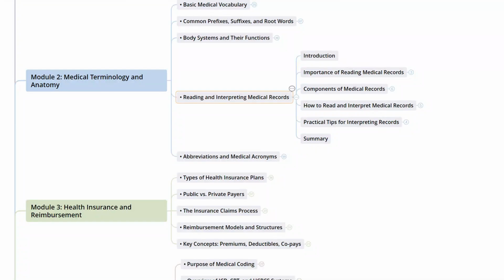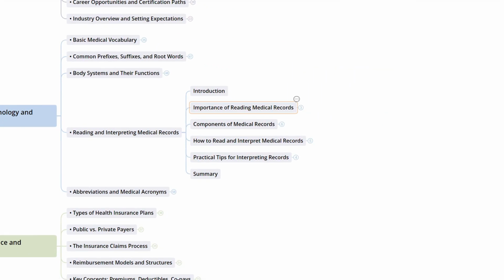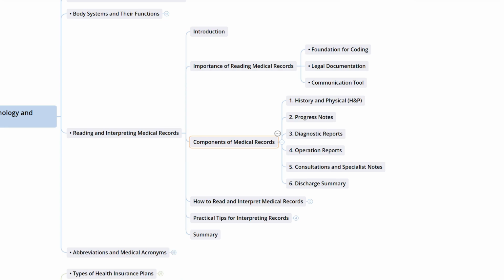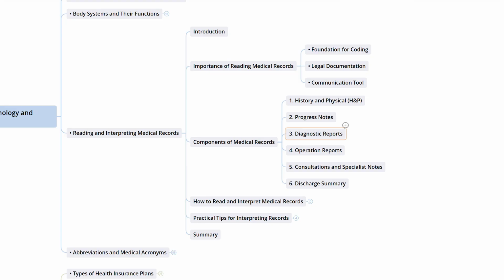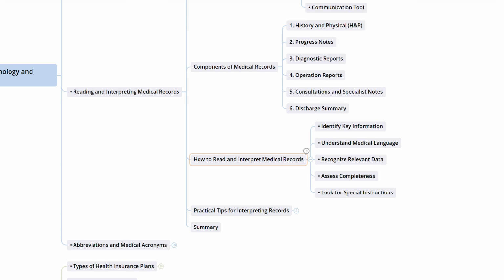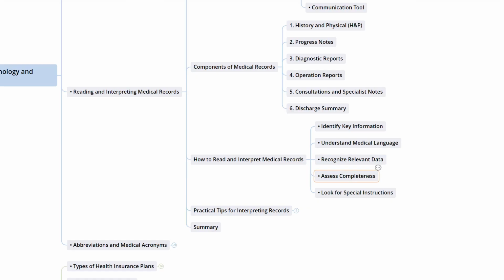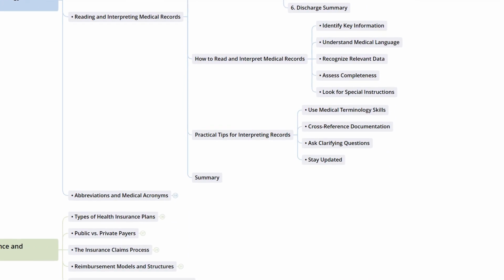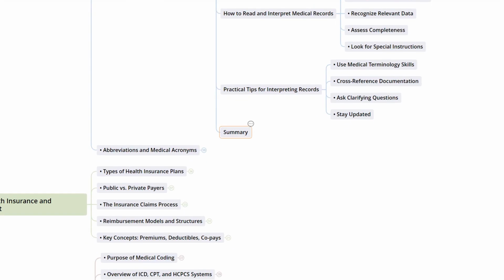2.4 Reading And Interpreting Medical Records I Medical Billing and Coding Essentials - Course